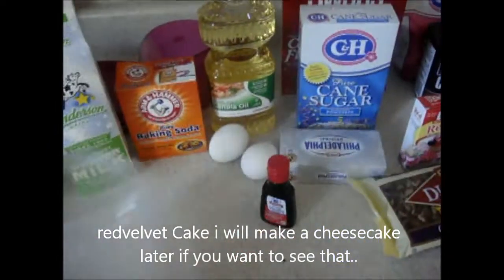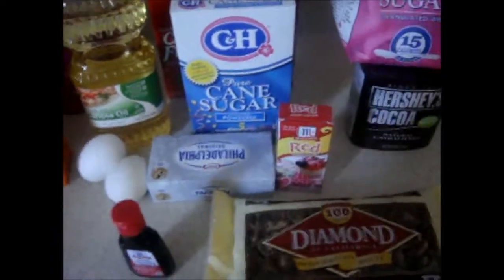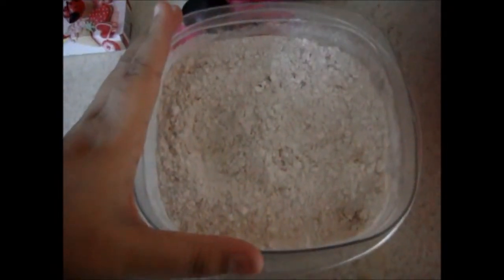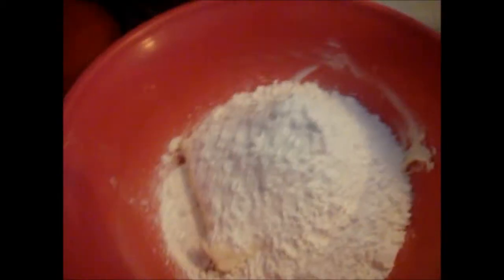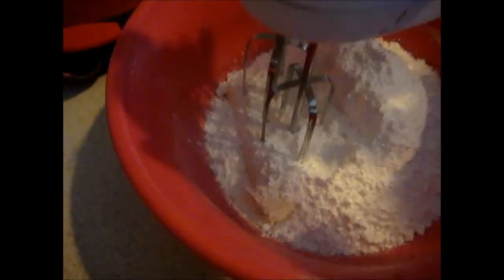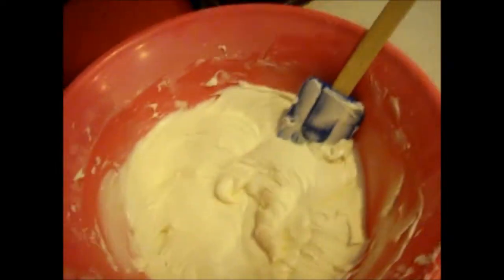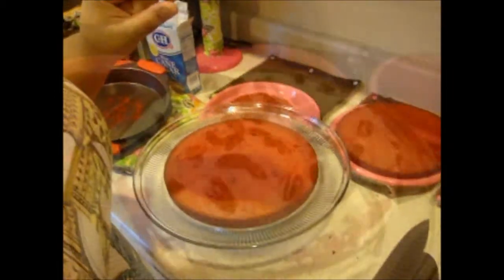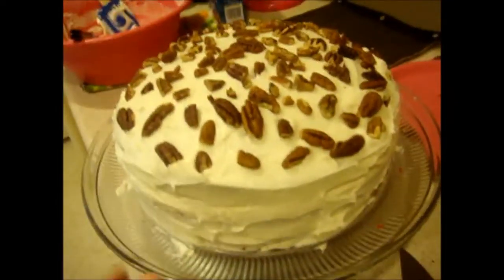Lesbian Family~How To Make Red Velvet Cake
this is our family Recipe hope you all like it

what you will need to make this~

2 1/2 cups Cake flour
1 teaspoon baking soda
1 teaspoon cocoa
1 1/2 cups granulated sugar
2 eggs
1 1/2 cups canola oil
1 teaspoon vinegar
1 (1-ounce) bottle red food coloring
1 teaspoon vanilla
1 cup buttermilk

For the cream cheese frosting:
1/2 cup margarine
1 (8-ounce) package cream cheese
1 box confectioners' sugar, sifted
1/2 teaspoon vanilla
1 or a half of a bag of pecans

Preheat oven to 350 degrees F. Grease and flour 3 (9-inch) round layer cake pans. for 22 mins or untill toothpick comes clean

Our other channel for TTC vloggs!!!

please leave any requests for videos in the comments!!

~ Our Lovely Lesbian Family~